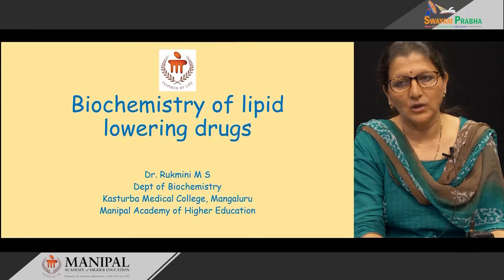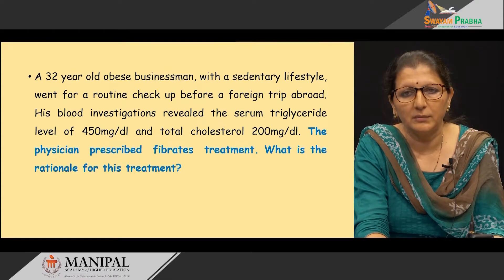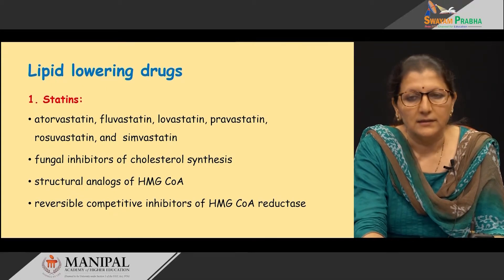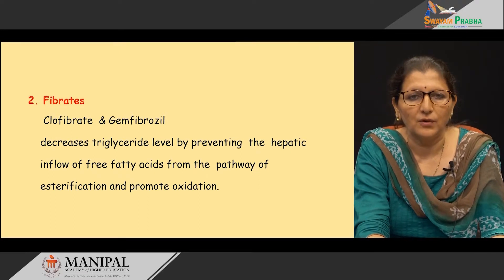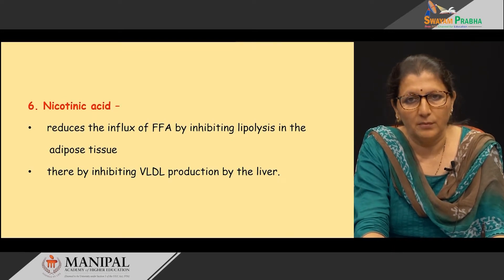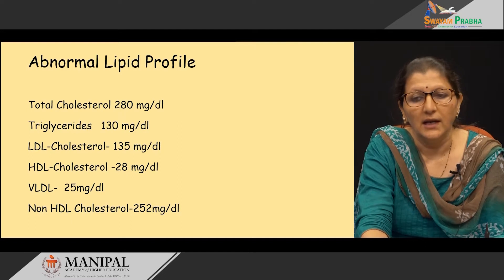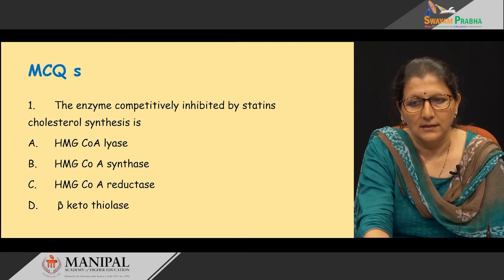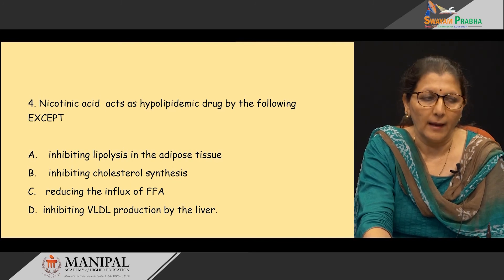5.9 Biochemistry of lipid lowering drugs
lipid-lowering drugs, hypolipidemic drugs, statins, fibrates, cholesterol, triglycerides, LDL, bile acid sequestrants, niacin, atherosclerosis